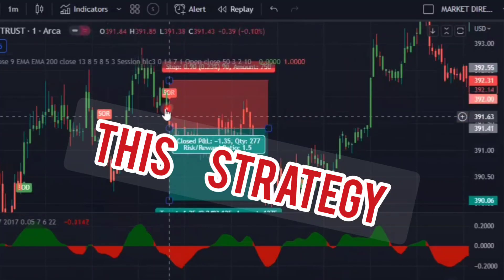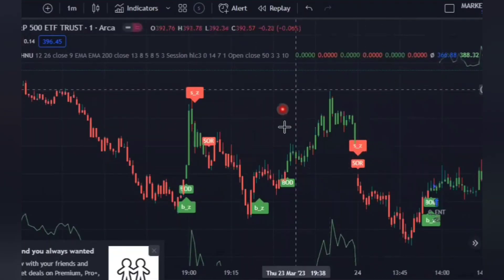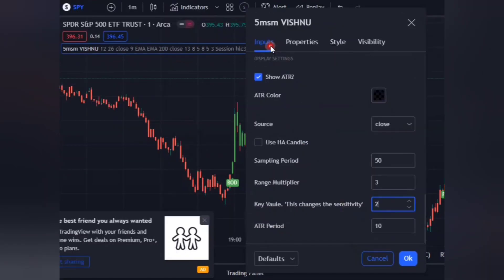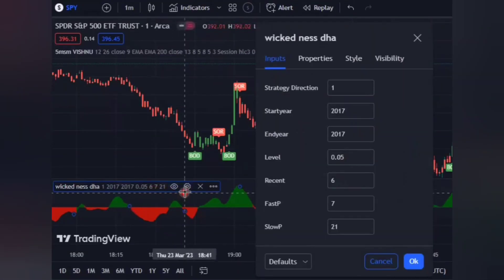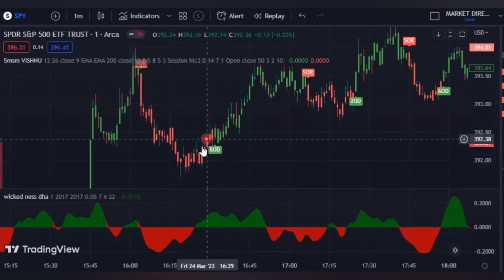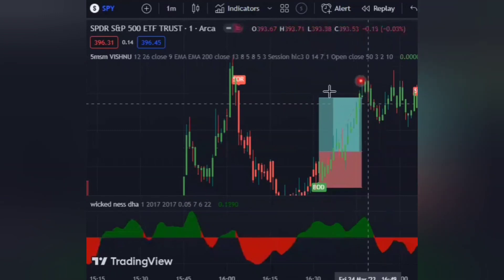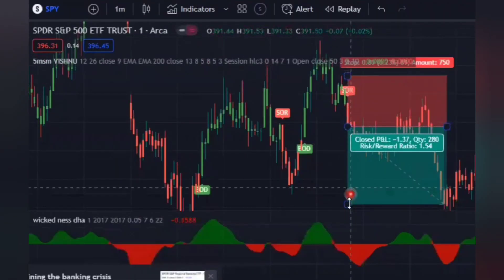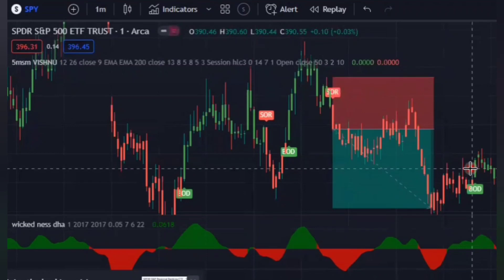Best Trading View Indicator No More Fake Signals Give Perfect Signals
Are you tired of losing money in forex trading? Are you looking for the best forex trading strategies to grow your small account? Then you have come to the right place! Our channel is dedicated to helping young traders between 18 and 24 years old to achieve financial freedom through forex trading. 💰💸

On this channel, we share the best forex trading strategies and techniques that we've tested and found success with. We cover everything from AI trading view indicators to trading view indicators for scalping. We also share motivational and forex general knowledge on day trading, scalping, and growing small accounts. And, we don't stop there, we even test forex trading robots to give you the best insights on what works and what doesn't in the world of forex trading. 🤖

So, if you're a forex trader looking to take your trading to the next level, then be sure to hit the subscribe button and turn on notifications to never miss out on any of our valuable content. Don't forget to use the following hashtags to stay updated on our latest posts: forextrader forextradingstrategy scalpingstrategy forexlifestyle forex forextrading bestforextradingstrategy southafricanforextraders 🔥

Let's make some money together and achieve our financial goals! 💪💸